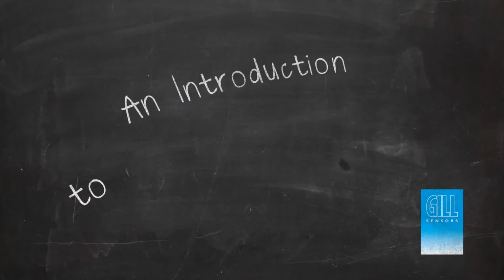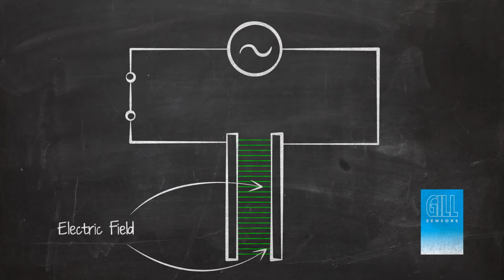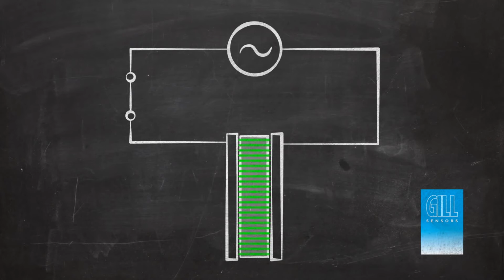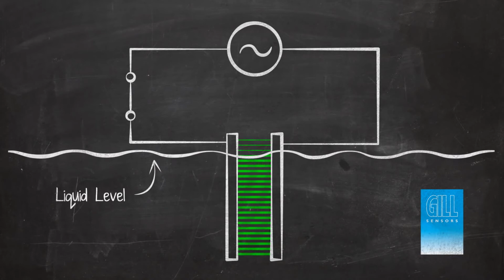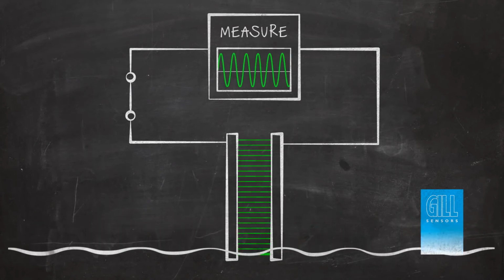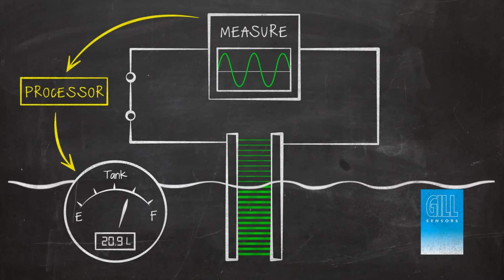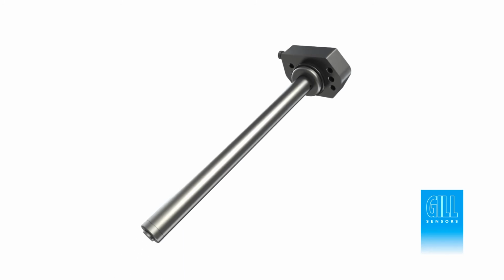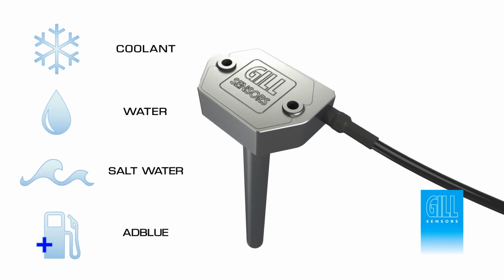Level Meter, Capacitive Liquid Level Sensors, Gill